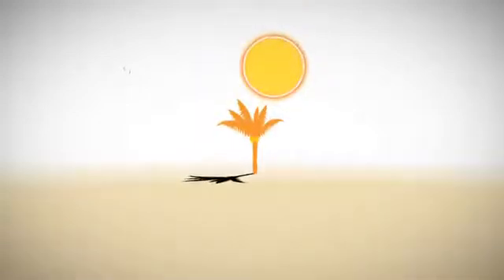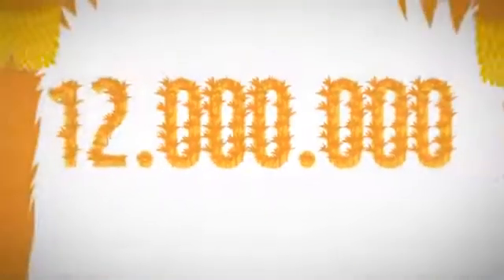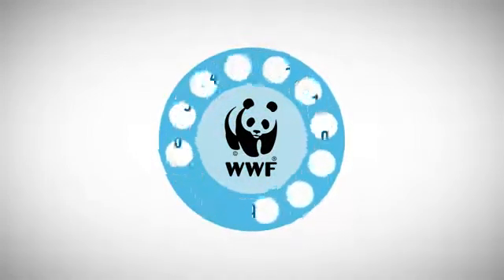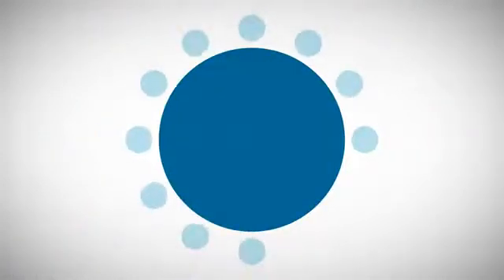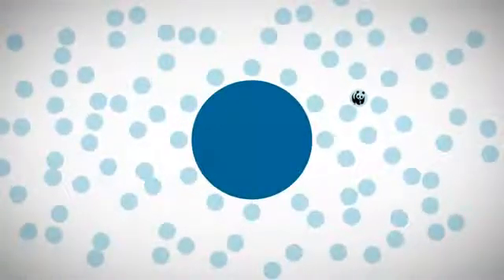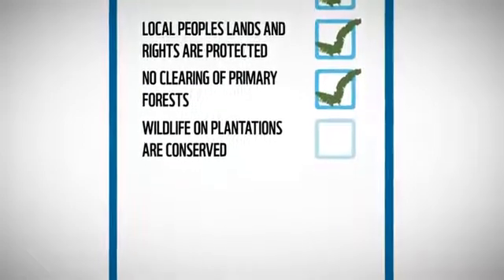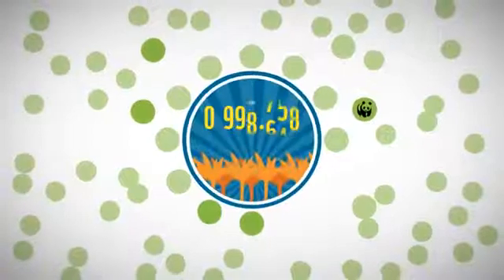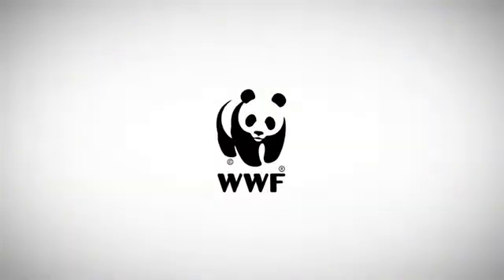WWF How can palm oil be more sustainable?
We hear a lot about the impacts of palm oil on forests and endangered species such as the orangutan. But did you know that solutions exist to produce palm oil that does not harm people or nature? Take 5 minutes to find out how the RSPO works and why WWF supports it as one strategy to help reduce deforestation and biodiversity loss in the tropics.